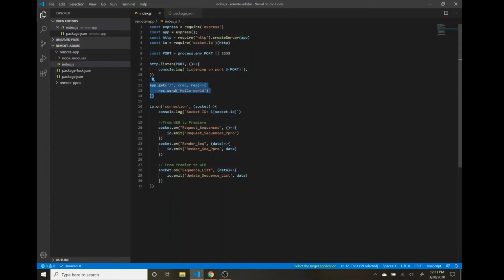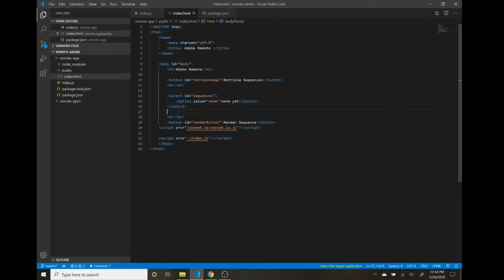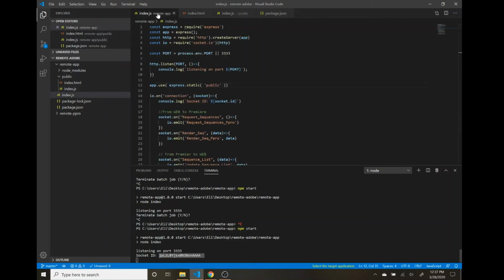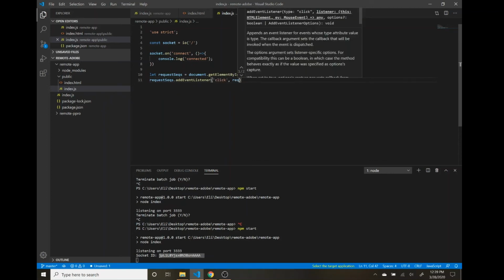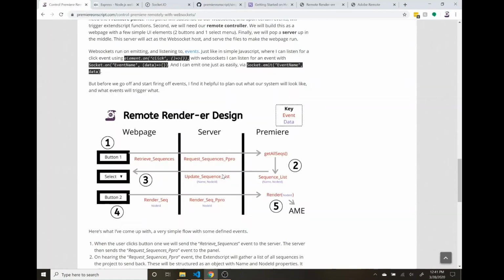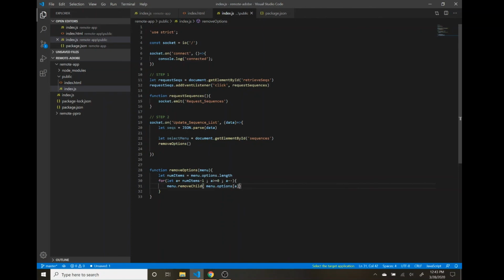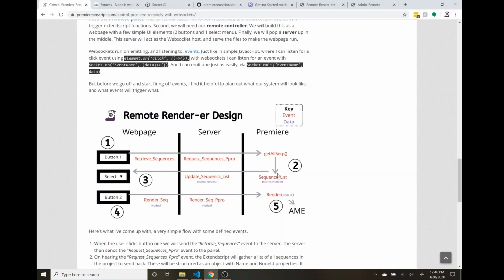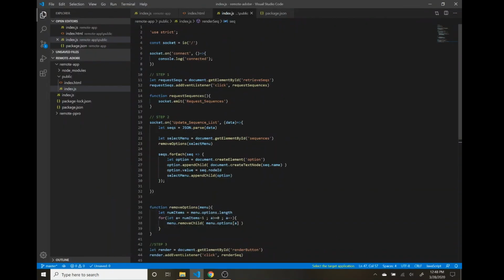Control your Adobe app remotely.... with WebSockets - Part 3 | WEBPAGE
The blog post will be posted at soon. Original post can be found here,